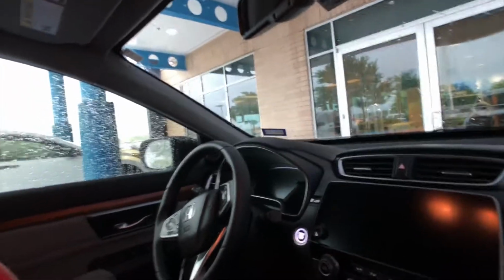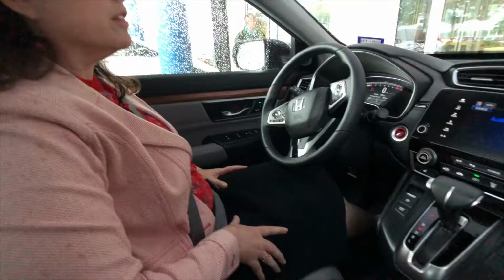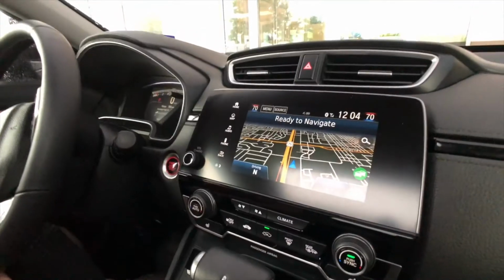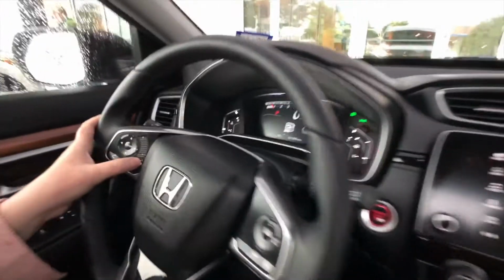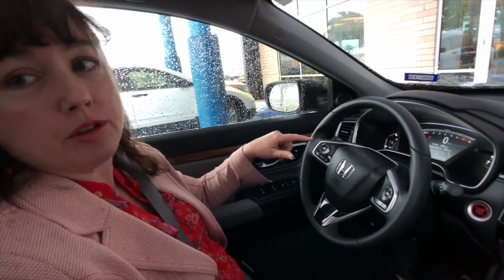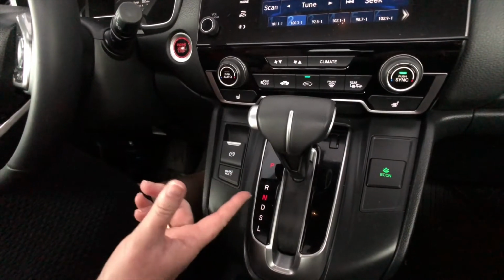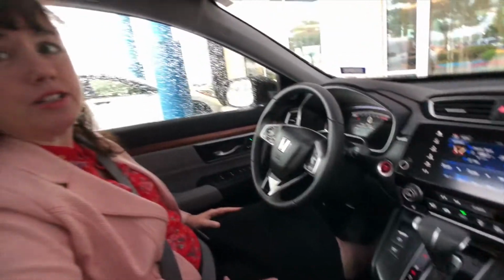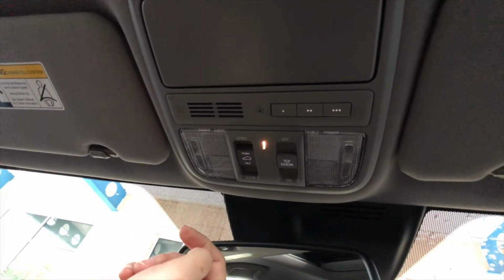HONDA CR-V Owner Review - New owner, Julie, reviews her new Honda CR-V Interior & features Pt 2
Say-So asked these owners brief questions and recorded their candid responses. Owners were in no way coached, the words are their own. Nothing was scripted. Videos were edited as a kindness to owners when they stumbled over words and to save time. Owners were not compensated for their participation. These owners wanted to share their experiences to help others make a good buying decision. We hope,  hearing the insights of people who purchased, own and drive the models you're considering, will help you discover your best choice. Get the Say-So.